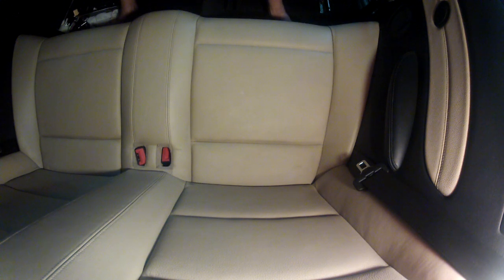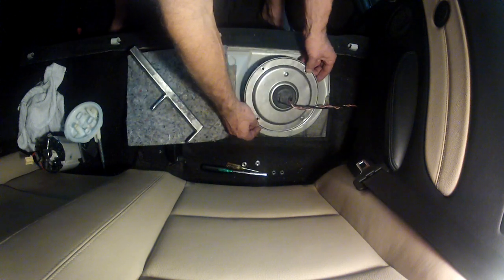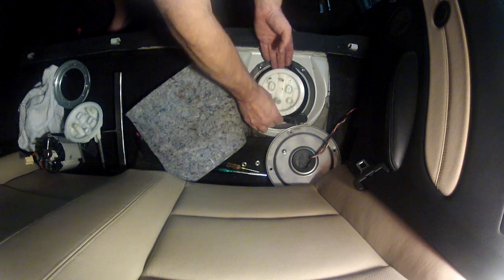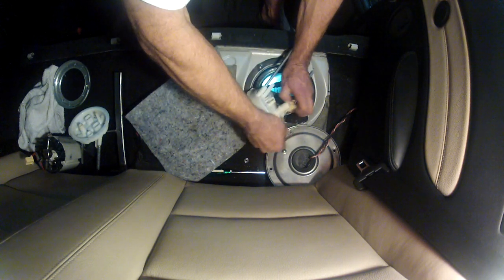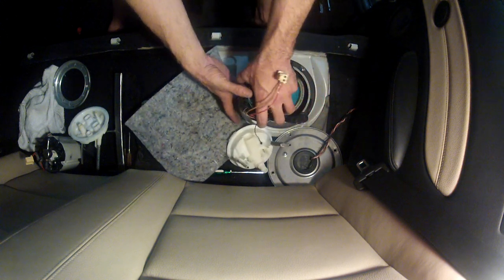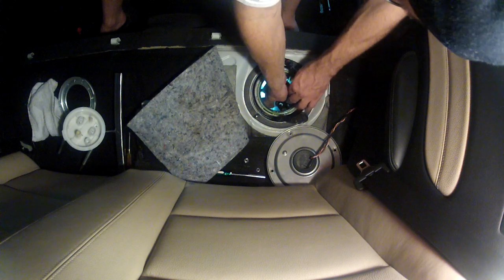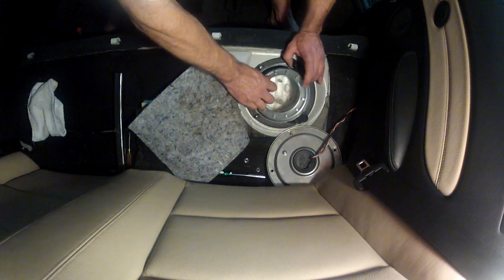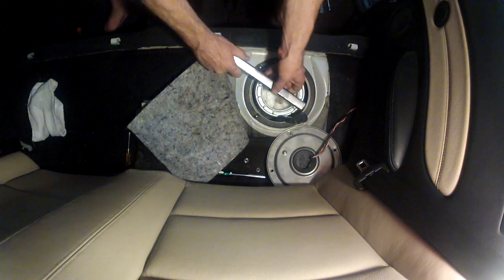BMW 135i and 335i Stage 2 LPFP installation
This is a DIY video for the installation of the BMW 135i or 335i E series Stage 2 LPFP.

Fuel-It!